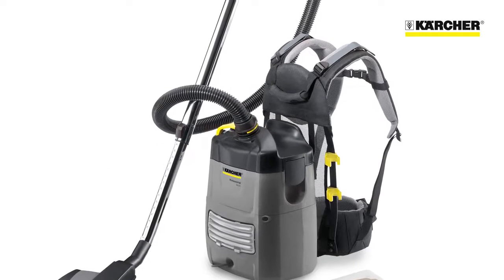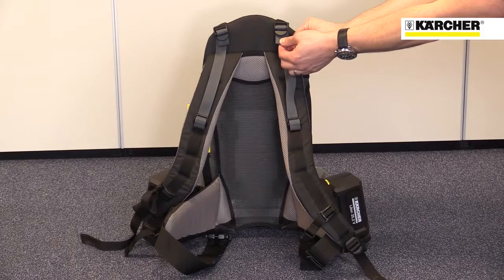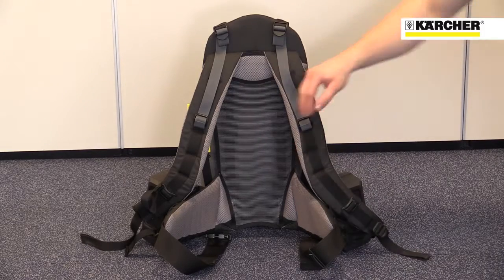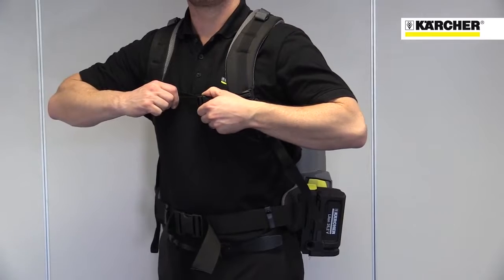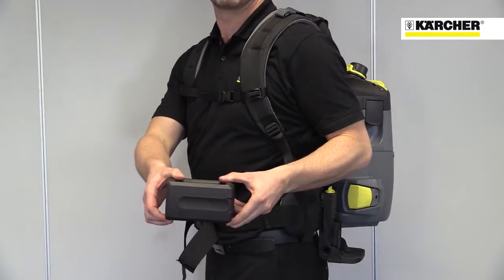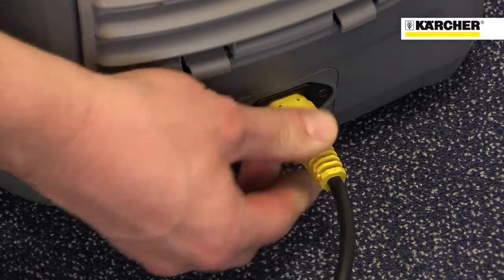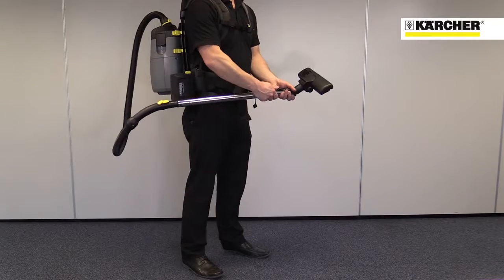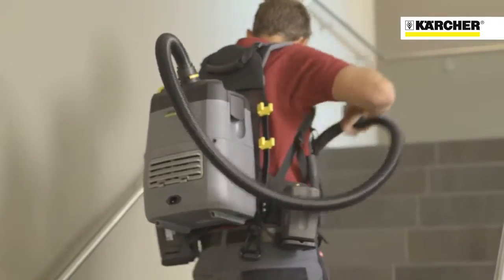Karcher Vacuum cleaner Backpack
Please Contact below mentioned number.

We ELITE CAR SPA EQUIPMENTS dealing with Car Washing equipment’s and Garage equipments " and our products are available in below website

We deal with Handpicked Multi brands like Mafra,3M,Magic,Vacmaster

We offer very competitive pricing with effluent service.

At present we dealt with Car Foam Shampoo, Color Foams, Tyre Polish, Dashboard Polish, Engine Cleaner, Engine Degreaser, Glass Cleaner, Multi purpose cleaner, Underbody Coatings, Cold Wax, Hot Wax, Micro Fiber Cloth (3 Variants), Ceramic Coating, Teflon Coating, Car Polisher.

We also manufacturing Car Washing Equipments like High Pressure Pumps, Compressors, Washing Lifts. We are Specialised in making Customised Steam Car washers and Steam Generators.

We are fully equipped with European standard Vacuum Cleaners for both domestic and Commercial Uses,Unique Spray Extraction and Industrial Vacuum cleaners also available.

Elite team have well knowledge in Detailing and we are one stop solution for all detailing equipments and products too.

We Give Training and Certification on Washing and Detailing Techniques

Let me know if you need any further information.

We look forward to your Business!

Managing Director

Mr.Dinesh kumar Selvaraj

Address : SS Towers,24,Sarkar Samakulam Post,SNS Tech Bus Stop,Kurumbapalyam,
Coimbatore 641107